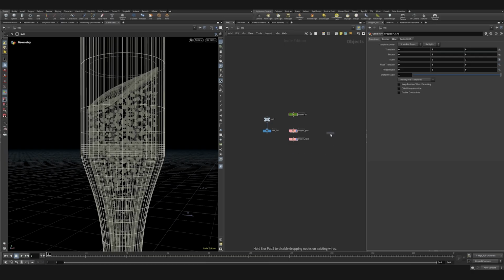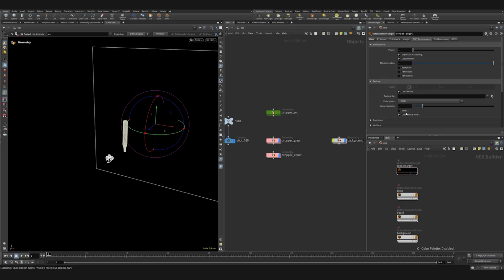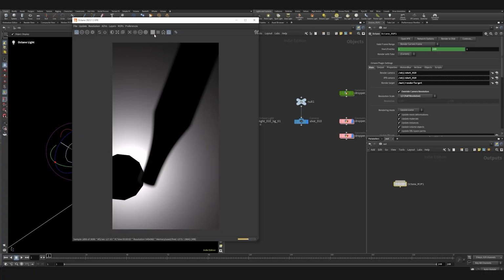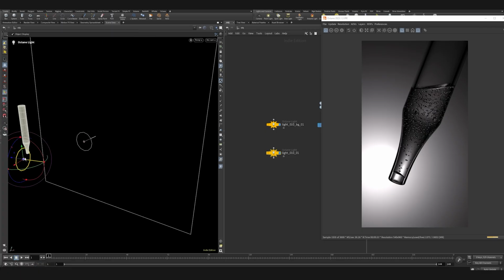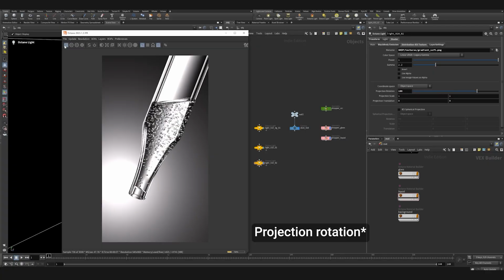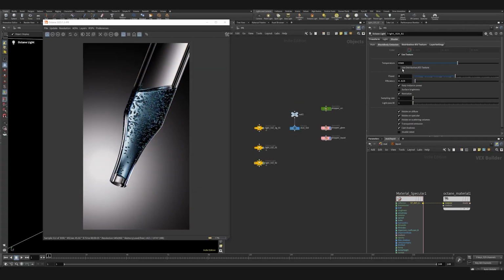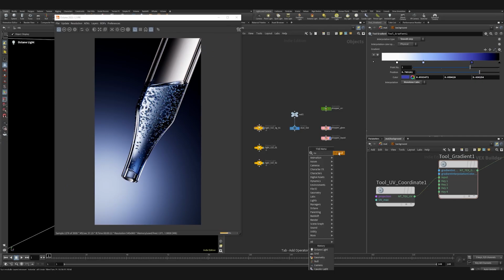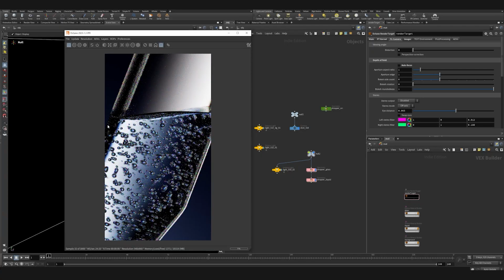Making a Photorealistic 3D Render (Dropper) w/ Aleksandr Eskin Part 3: Initial Rendering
Learn how to craft stunningly realistic 3D renders in this new Studio Sessions tutorial series! Join Aleksandr Eskin, an expert 3D artist, as he walks through the process of modeling a high-quality dropper scene using Houdini and Octane. Part 3 focuses on initial rendering of the project.

🎨: Houdini, Octane